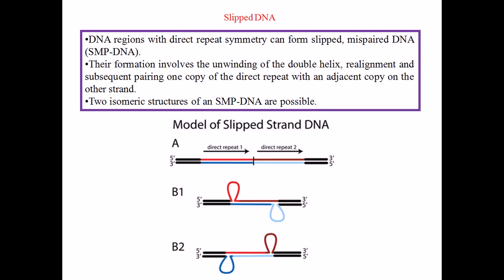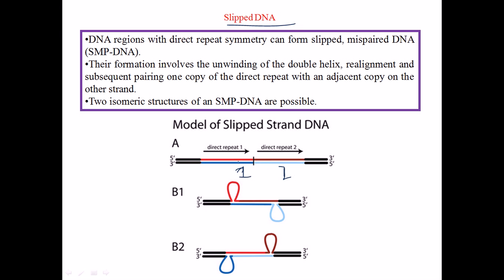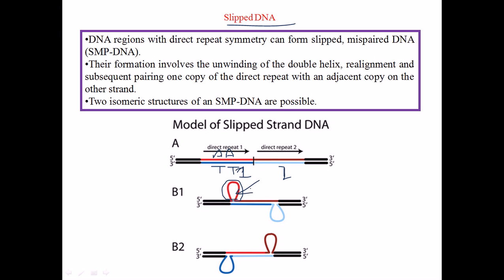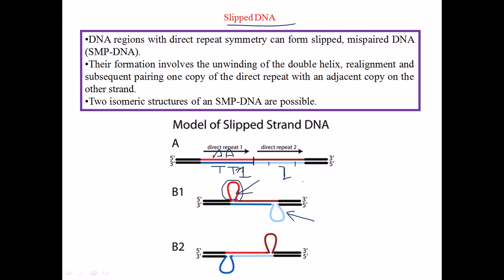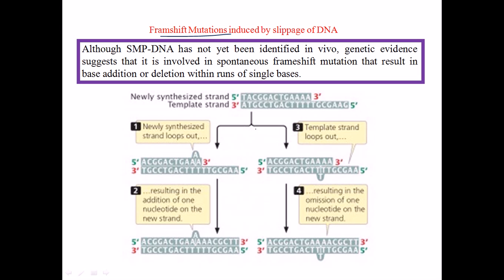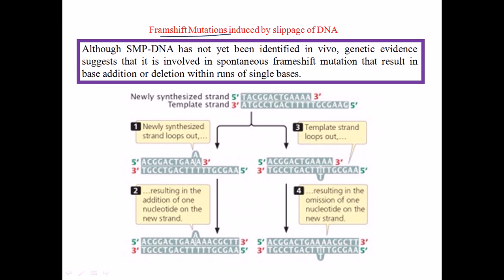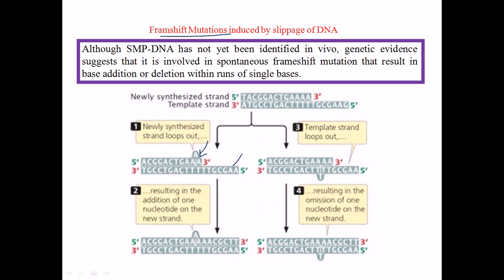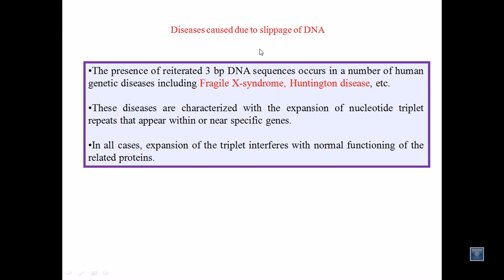Slipped DNA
This DNA video explains the structure and functions of slipped DNA and the role of having slipped DNA in genome.